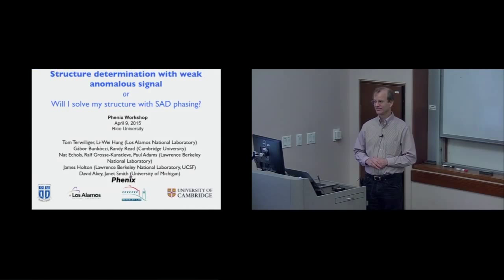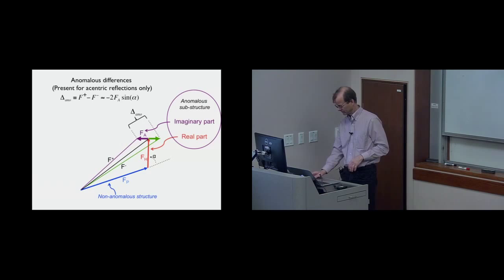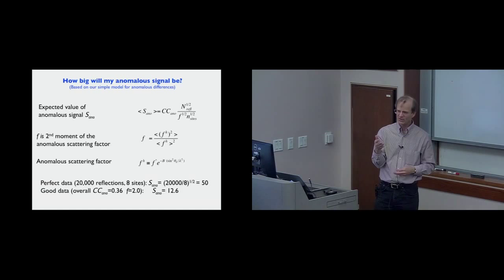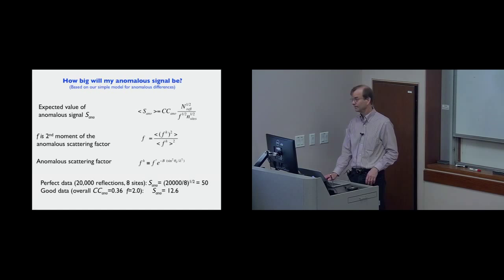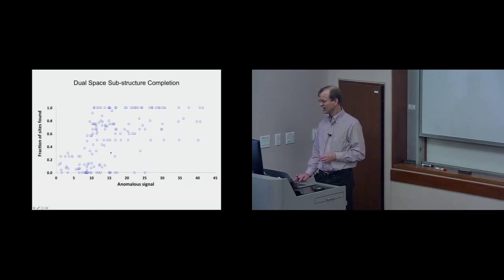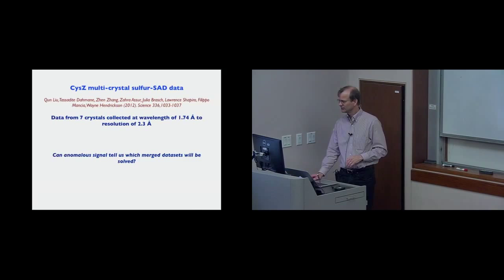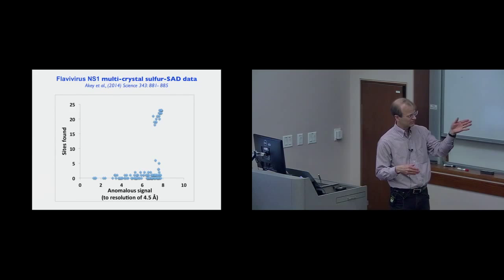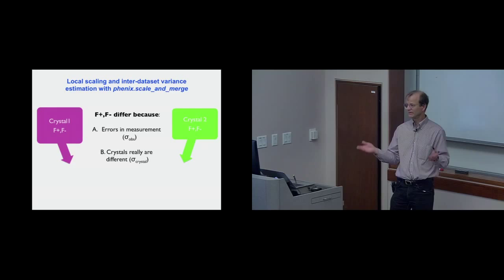Experimental Phasing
Tom Terwilliger introduces experimental phasing techniques for X-ray crystallography and describes recent developments in SAD phasing using the Phenix software package.